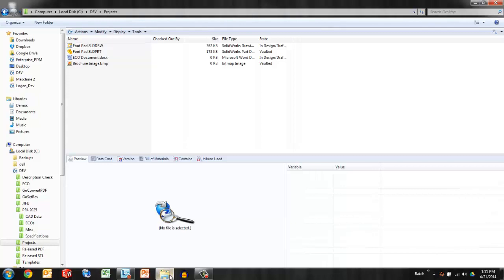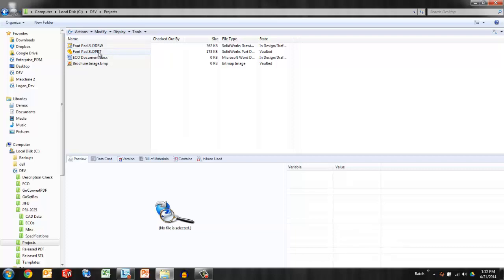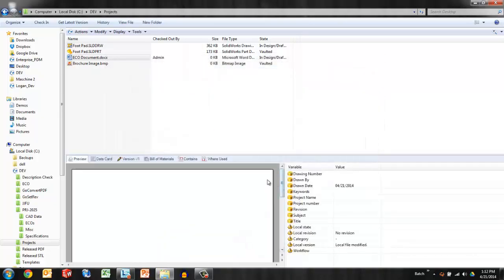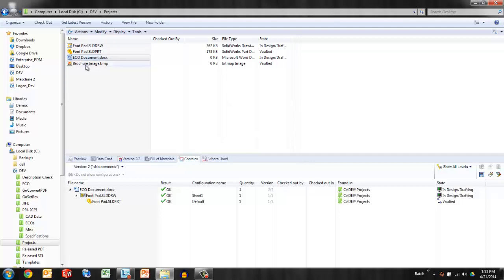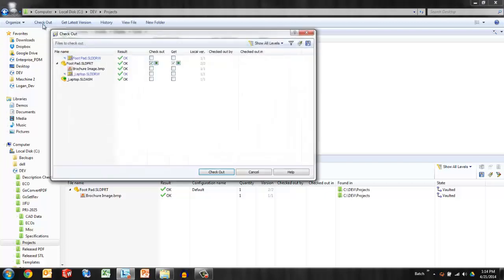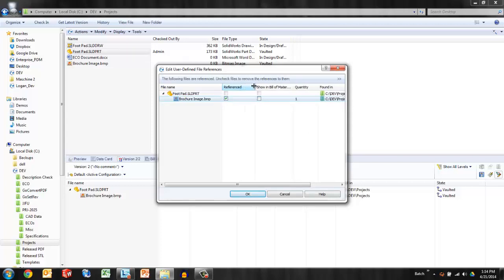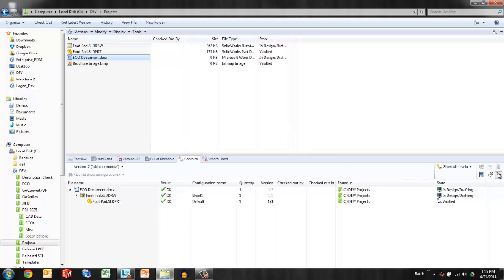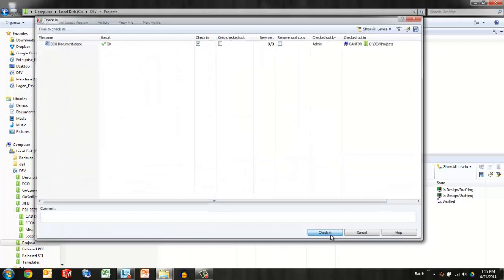SOLIDWORKS Enterprise PDM – Removing User Defined References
Learn how to remove user defined references in the odd scenario where that is needed.  This short video clearly defines the "How-To" in SOLIDWORKS Enterprise PDM.

Quick Tip presented by Joseph Cutrona of GoEngineer.